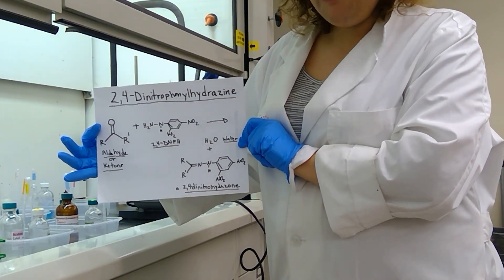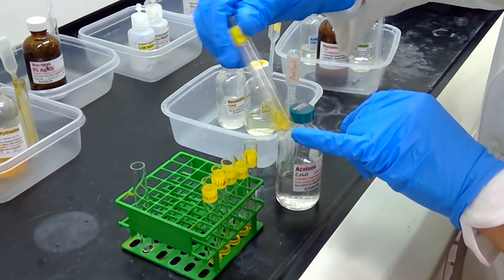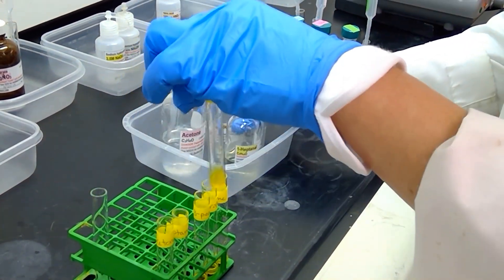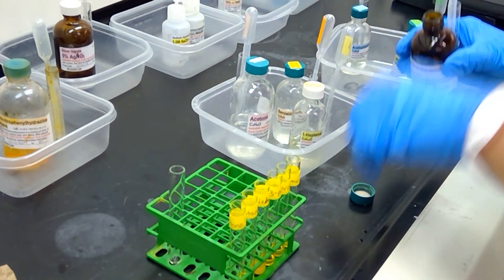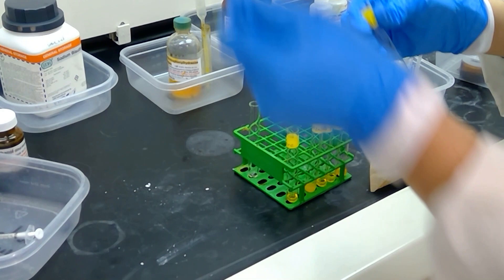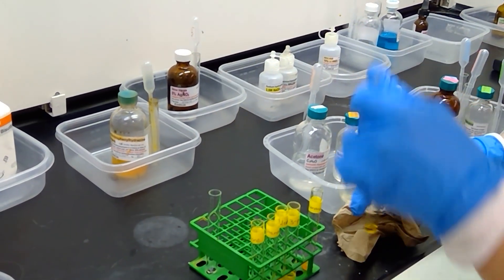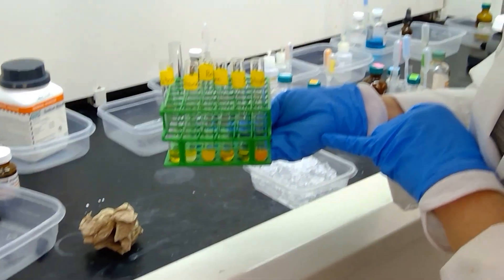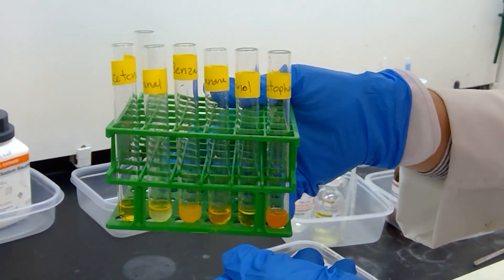Experiment 20: Dinitrophenylhydrazine test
The 2,4-dinitrophenylhydrazine tests for aldehydes and ketones by forming a 2,4-dinitrophenylhydrazone, an imine, which forms a precipitate.